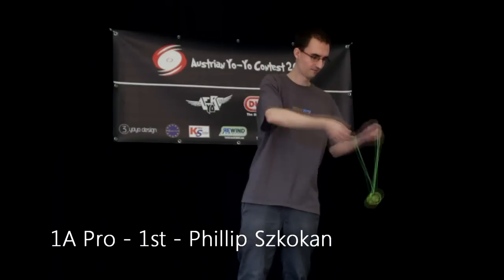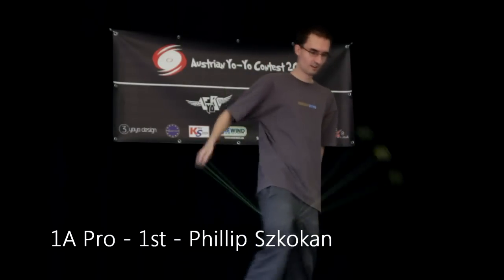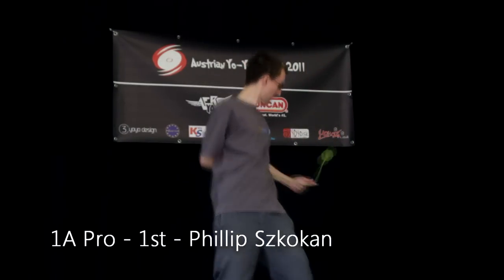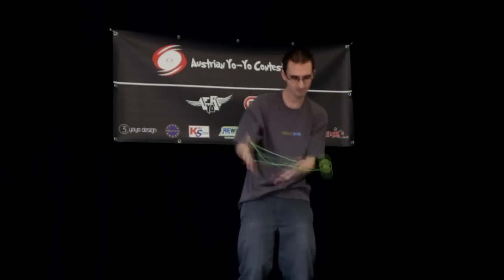Phillip Szkokan - Austrian Yo-Yo Nationals 2011 - 1A Pro - 1st